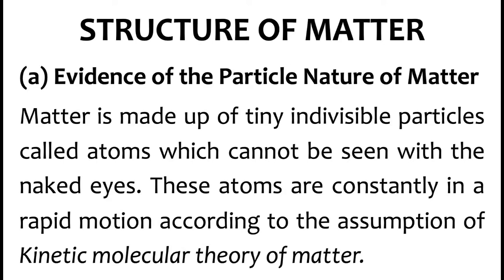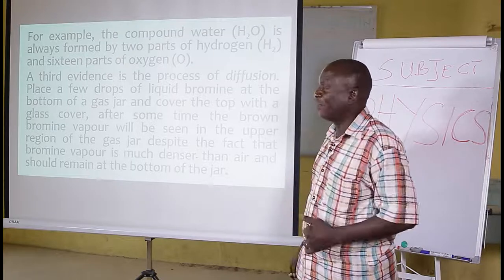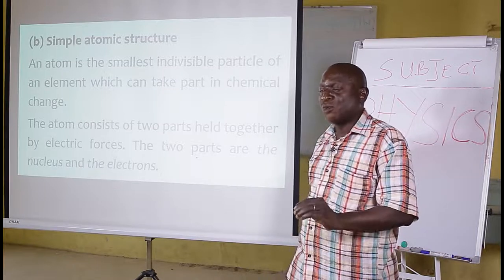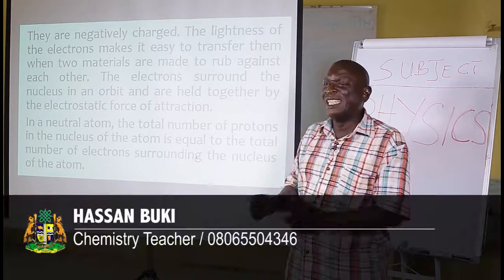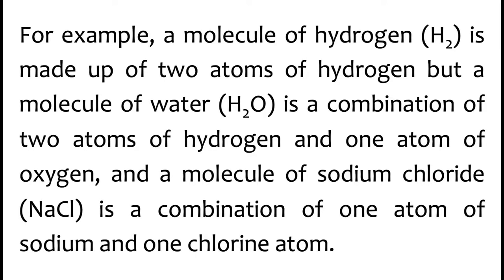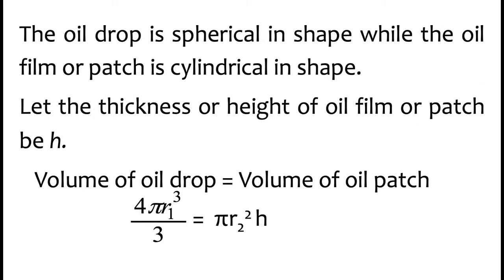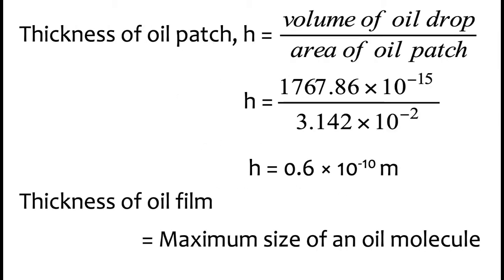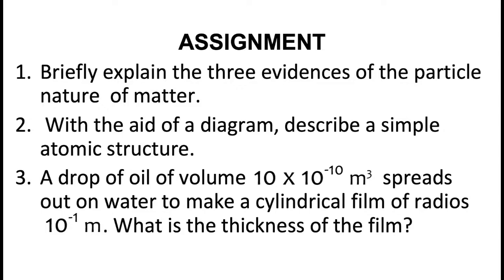Physics - Nature Of Matter I